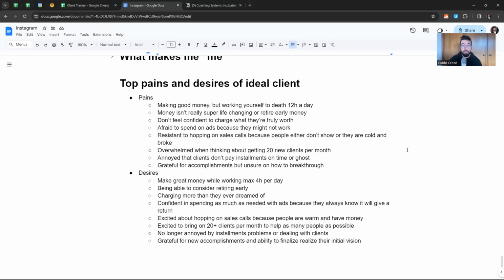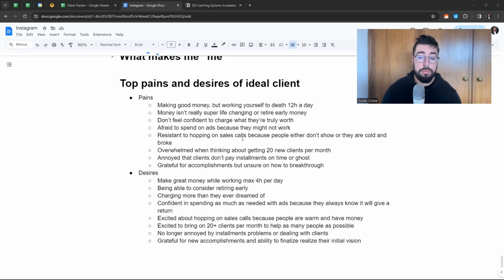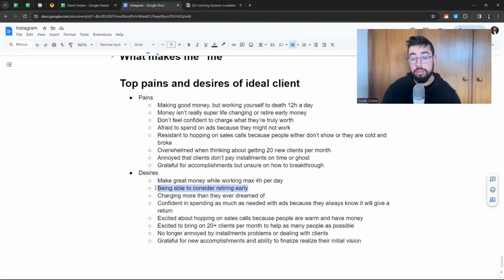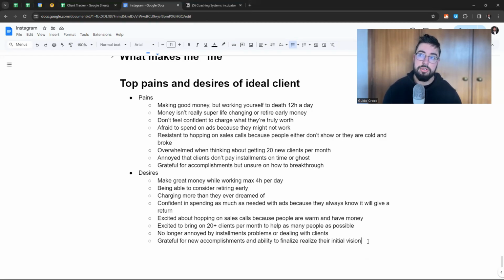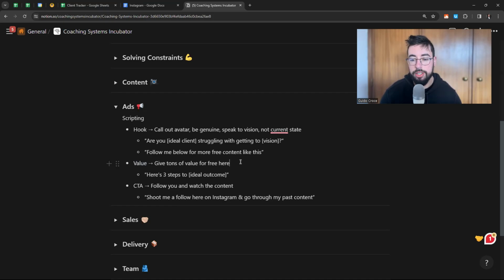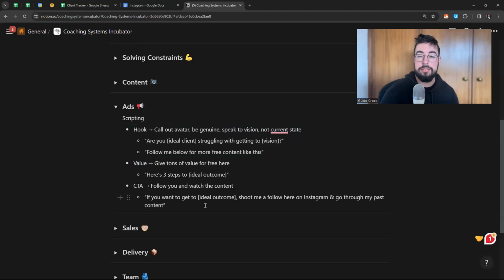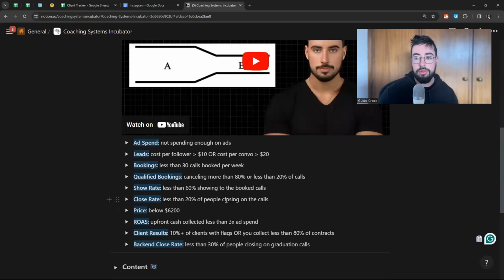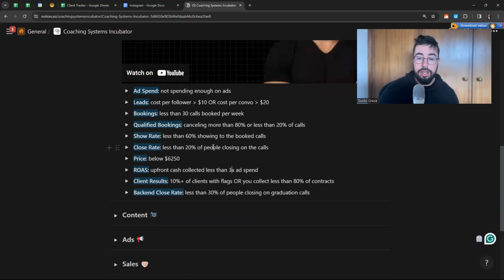How do you run ads that attract perfect clients ready to buy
Watch my free training on the exact acquisition infrastructure you need to get to $50k/mo with 4h/day in your coaching business while getting your time back ➡️